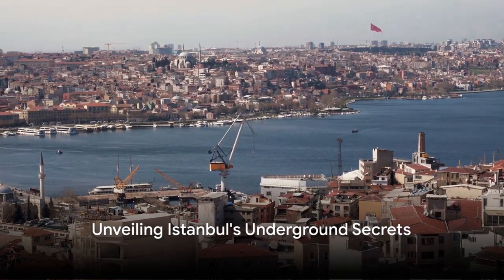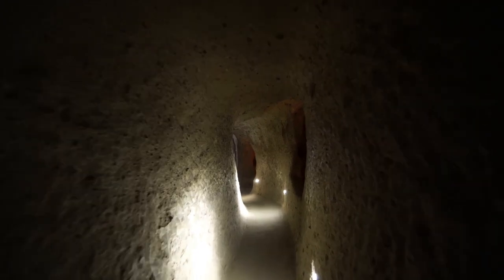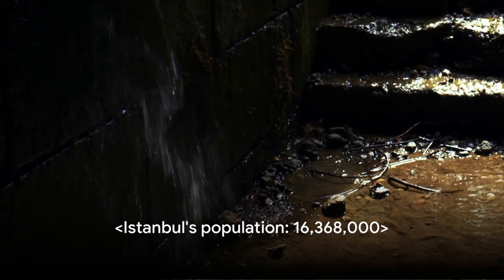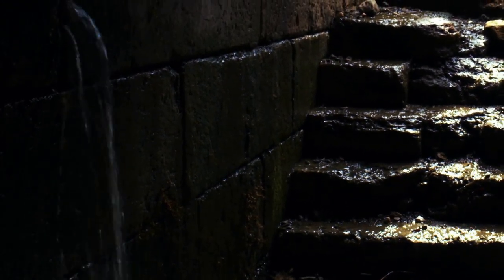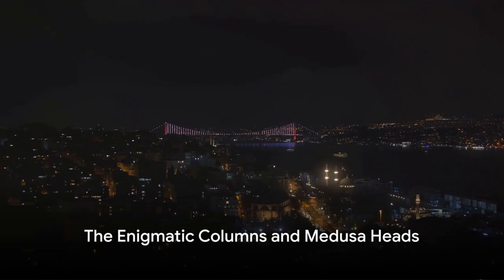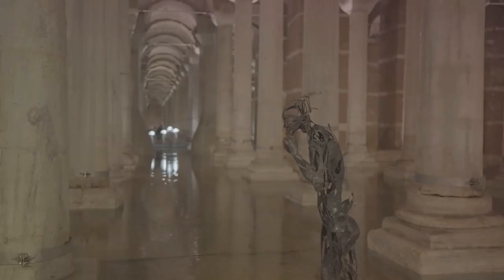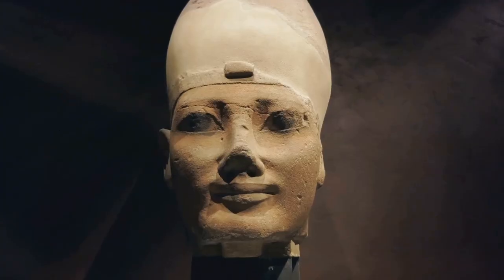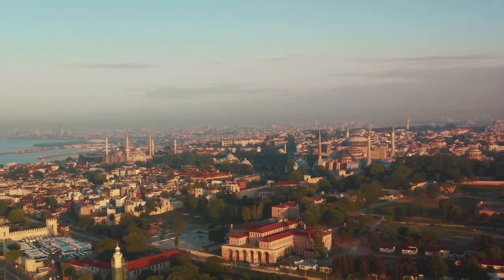Unveiling the Mysteries of Istanbul's Underground Cisterns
Descend into the depths of Istanbul's intriguing past with us as we uncover the secrets of the underground cisterns in this captivating exploration. Join us on a journey through history as we delve into the hidden chambers and ancient mysteries that lie beneath the bustling streets of Istanbul. From Medusa's mysterious head to the historic significance of these cisterns, this video is packed with fascinating insights and breathtaking visuals.

OUTLINE:

00:00:00 Unveiling Istanbul's Underground Secrets
00:00:36 The Ancient Reservoirs of Istanbul
00:00:54 The Marvel of Basilica Cistern
00:01:17 The Enigmatic Columns and Medusa Heads
00:01:54 Rediscovery and Restoration
00:02:09 A Testament to Istanbul's Rich History